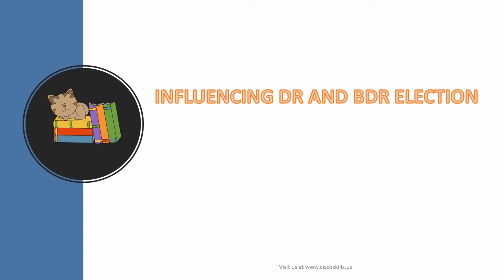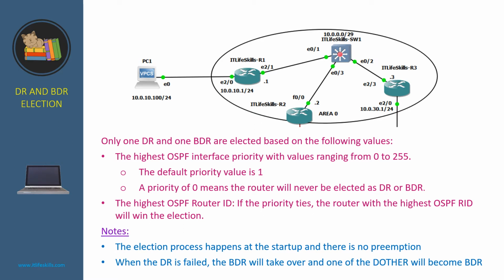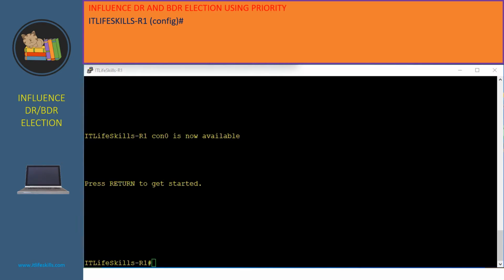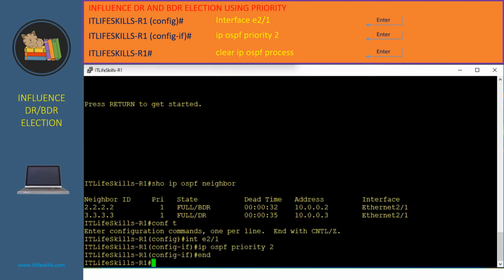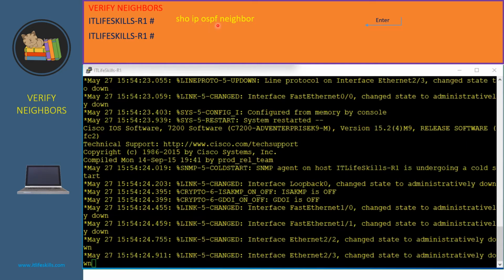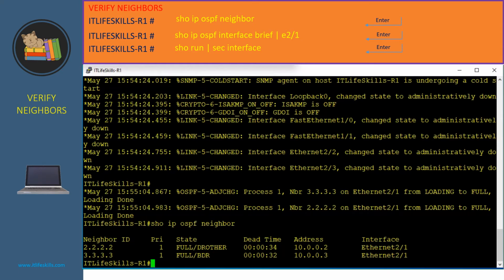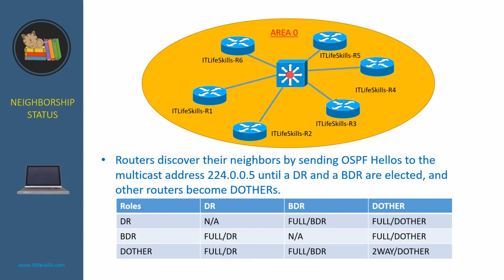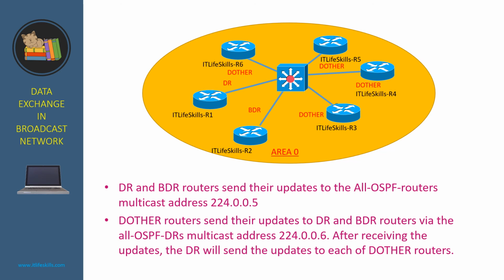Influencing OSPF DR and BDR election